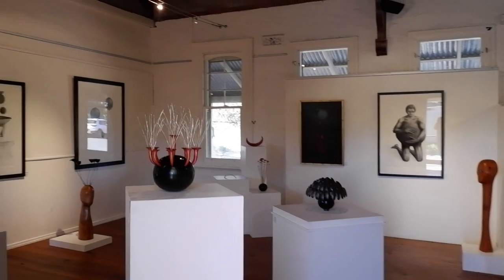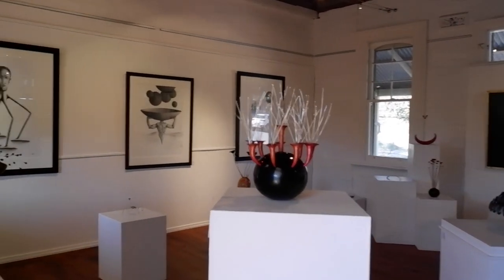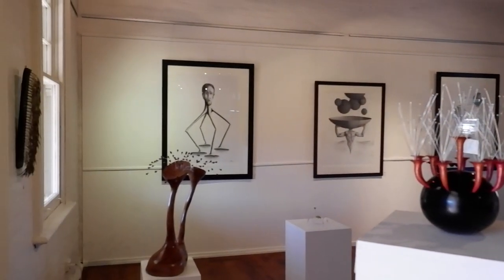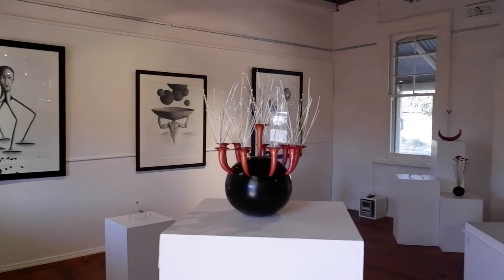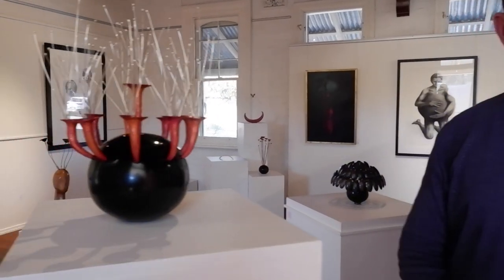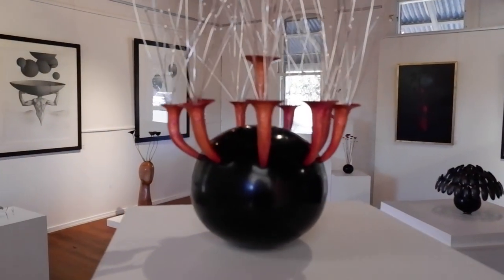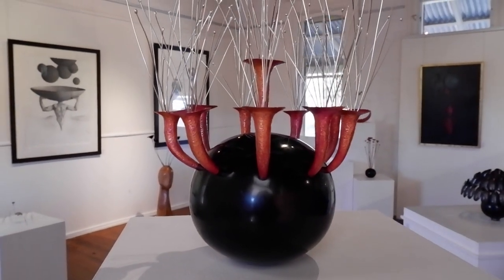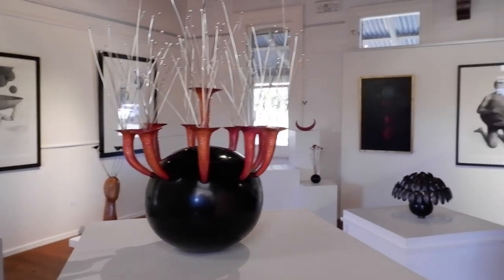Stories from the Studio: Walter Brecely